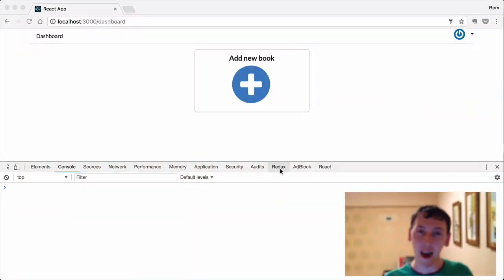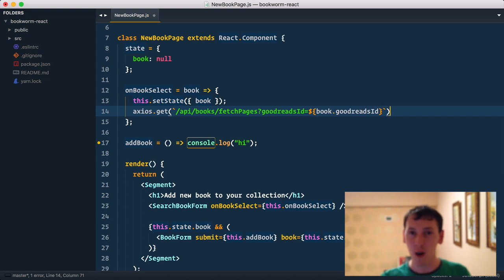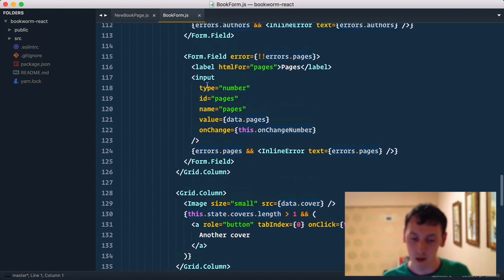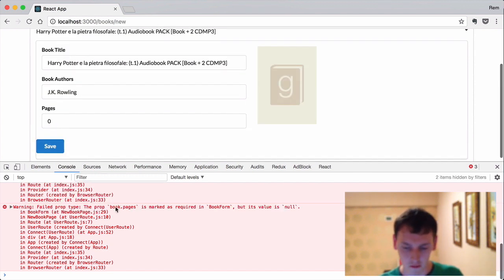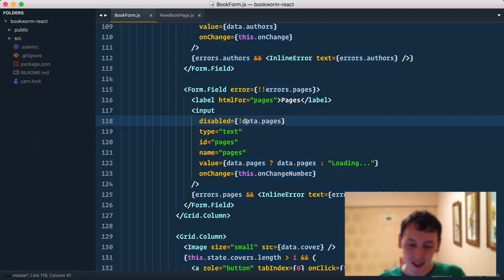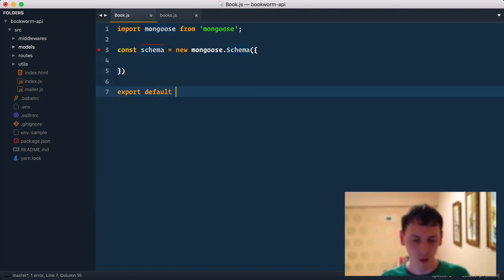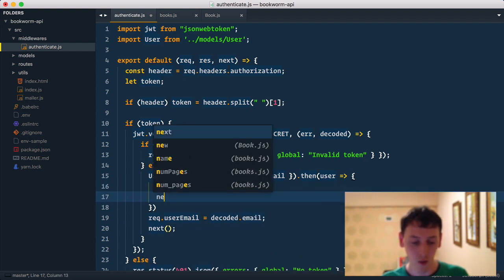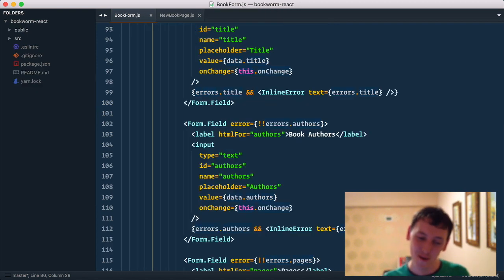Build Real Web App with React #09.1 - Finish New Book Form and Design Book Model Schema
In the first part of this session we'll wrap up Goodreads API requests to finish our New Book Form, by fetching book's number of pages. Along the way we'll fix all warnings we get in console and dance around some javascript quirks.

Then we go to server code and design our Book model and define couple of routes:

- to get all user's books
- and and create new book

- Sign up to my newsletter to get FREE chapter of my course